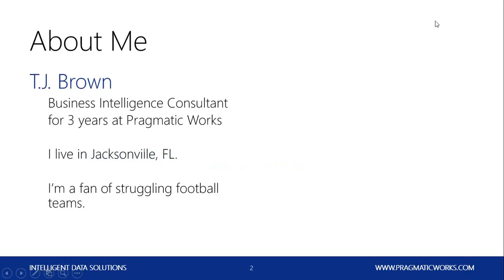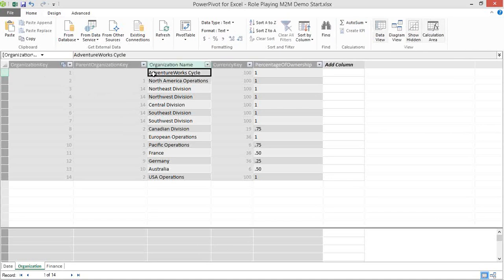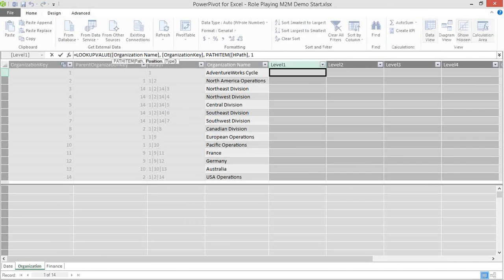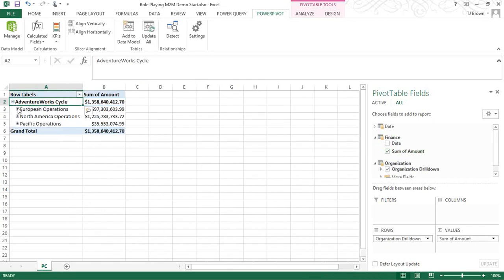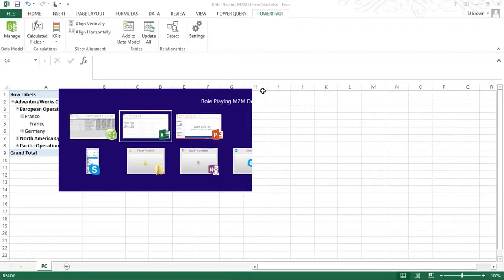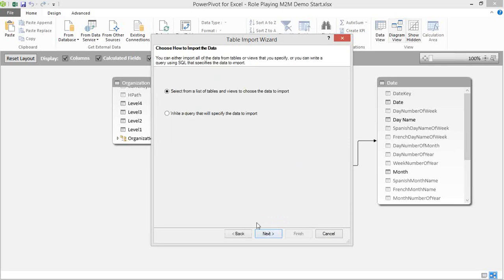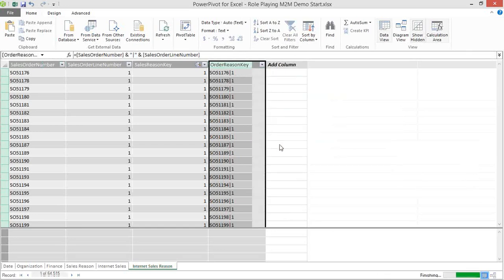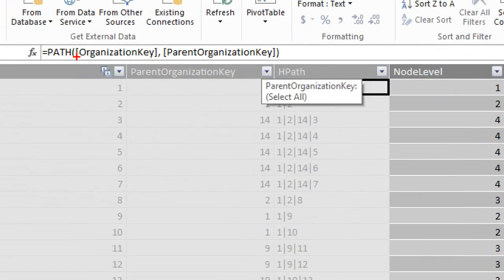Power Pivot 102 Advanced Power Pivot Modeling 20150106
NOT MY VIDEO